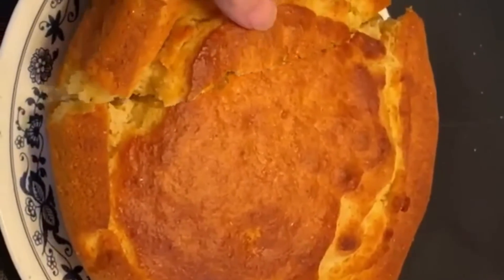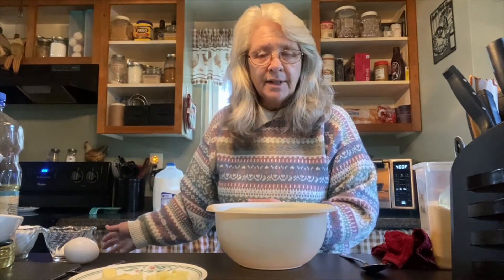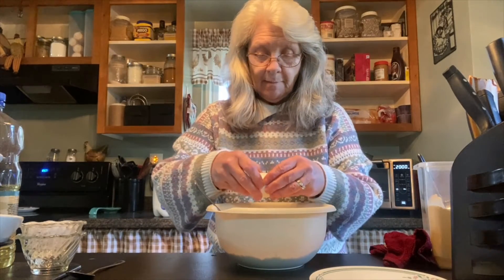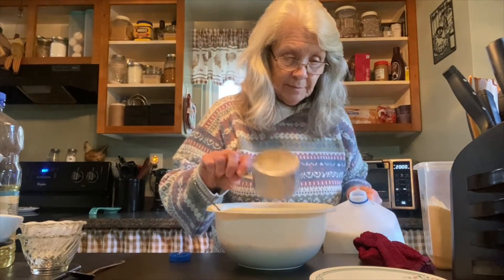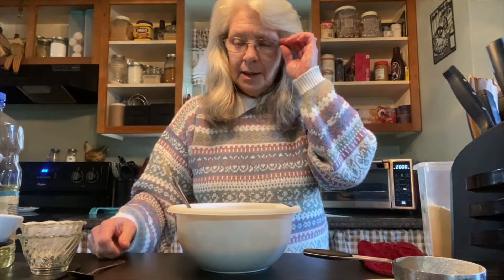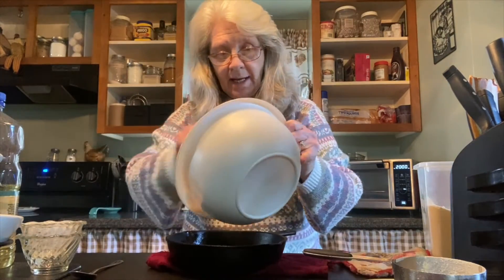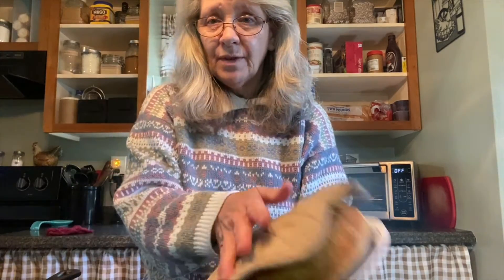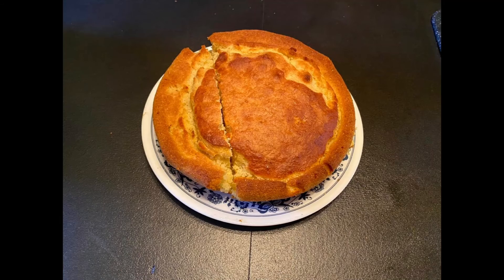Cornbread Recipe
My favorite cornbread recipe passed down to me from my granny to my mom to me.  Easy-Peasy to make, taste great and turns perfect out every time.

Corn Bread
3/4 Cup Self Rising or Regular Flour (I use self rising)
1 teaspoon Salt
1 Tablespoon. Sugar
1 Egg
1 1/2 Cup Corn meal  (self rising, white)
4 Tablespoons Butter melted

Mix together.  Pour into well greased hot pan or cast iron
skillet.  Bake at 425 degrees for 30 minutes or until brown.

to our homestead. So Thank You.

If you would like to support our Journey
You can do so via: